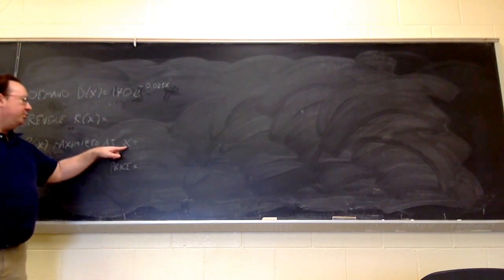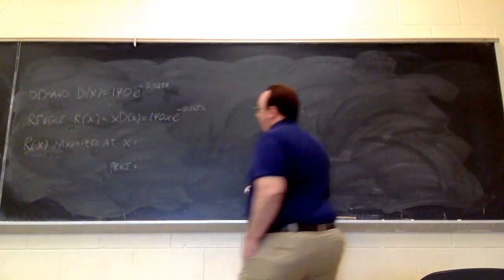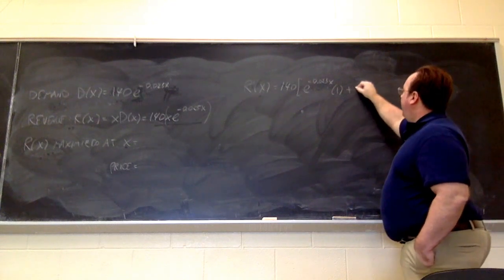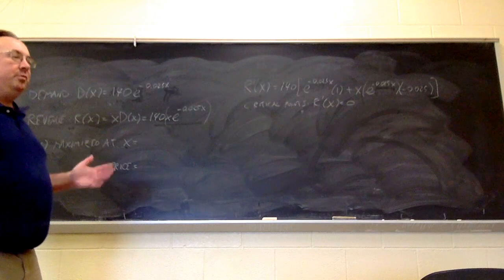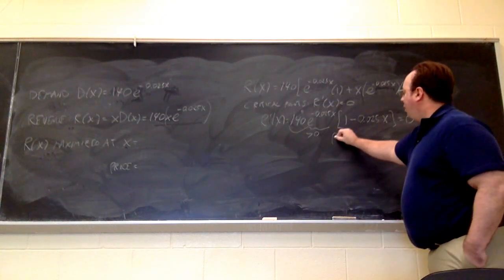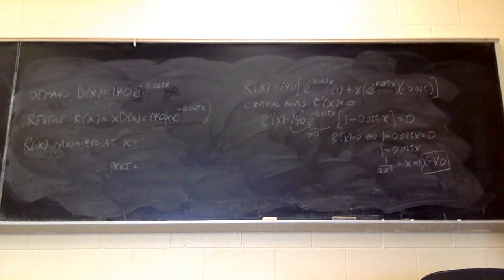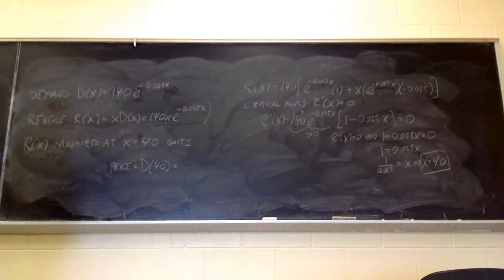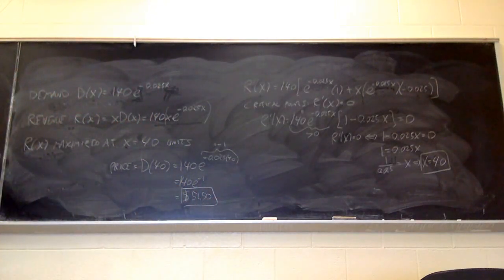MAT 102 5.4: Differentiation of Exponential Functions (Part 4)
Objective: Differentiate exponential functions to maximize revenue